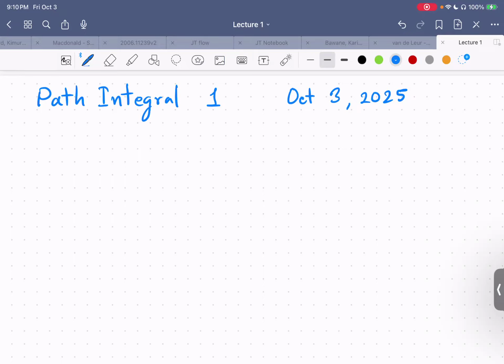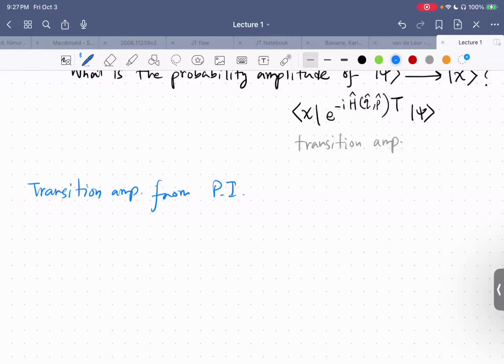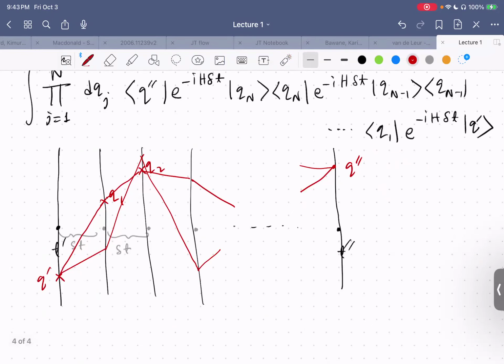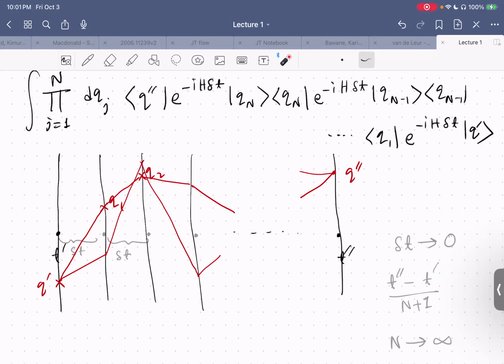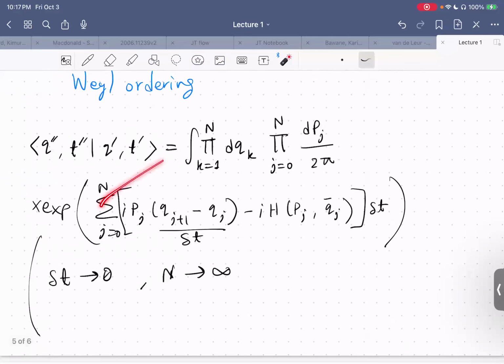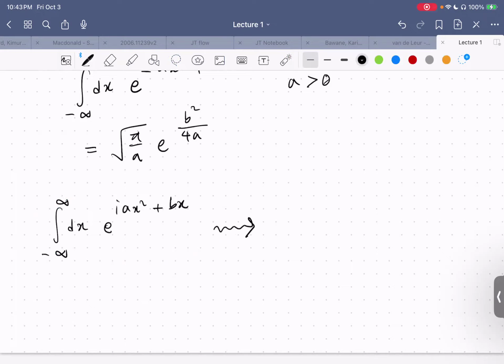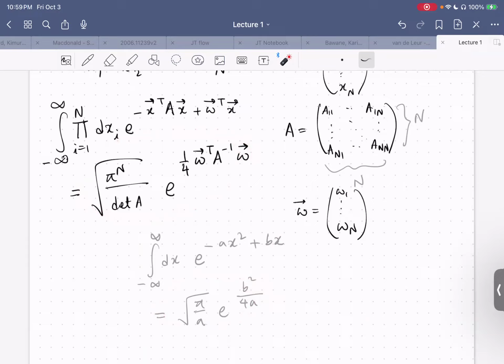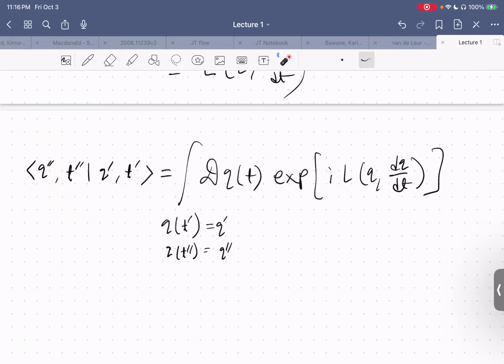Quantum Field Theory Lecture 07